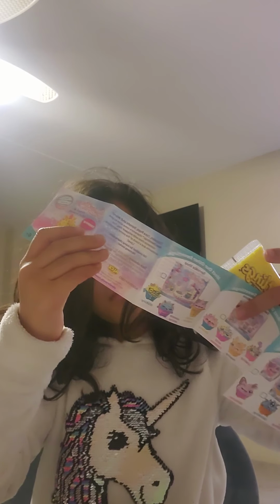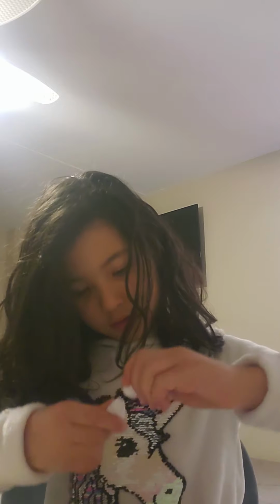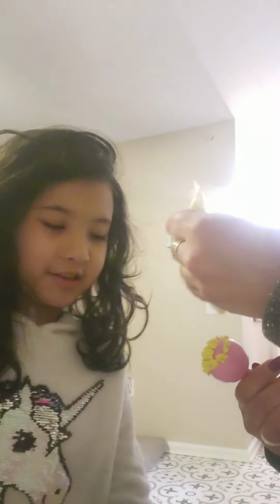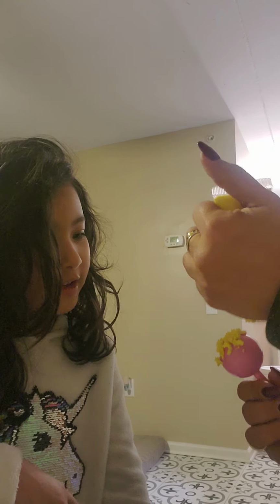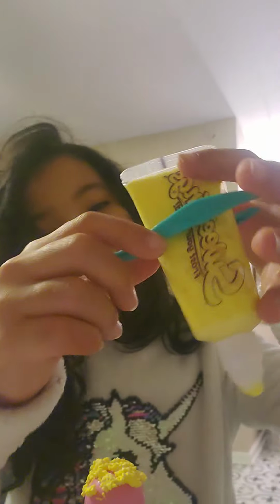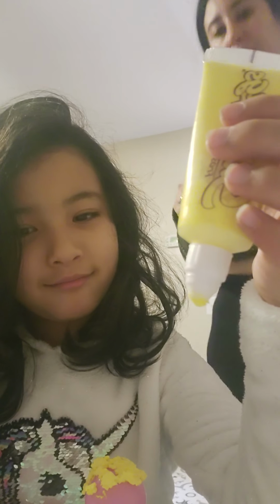Tala on a Sunday night 🌙 🌉 🌃 🌌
just chilling like a mad villain